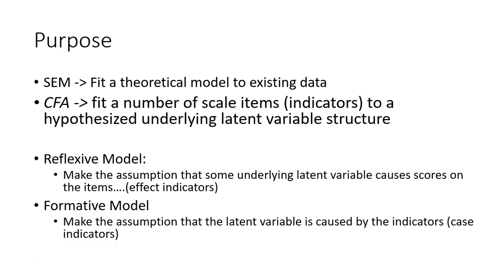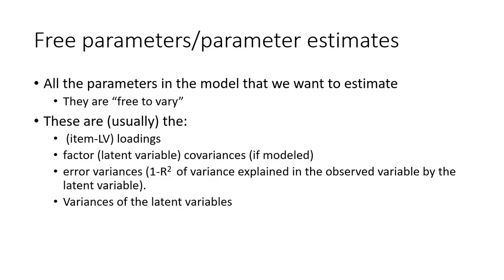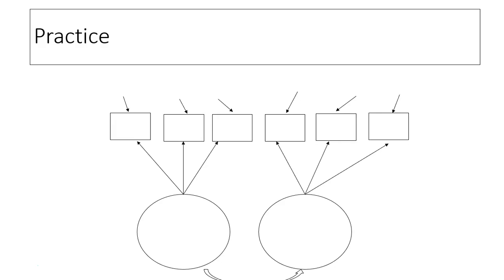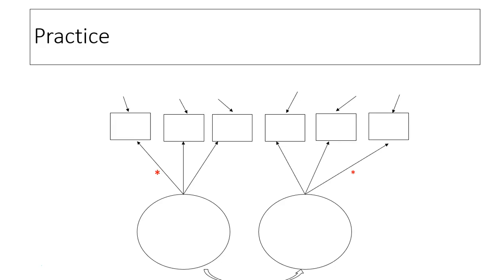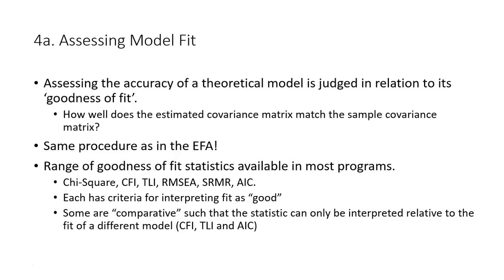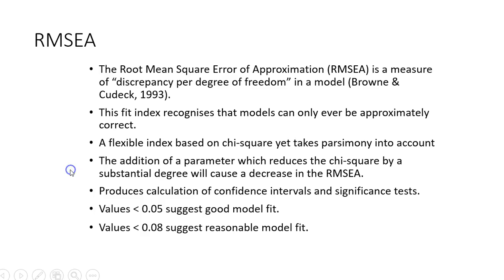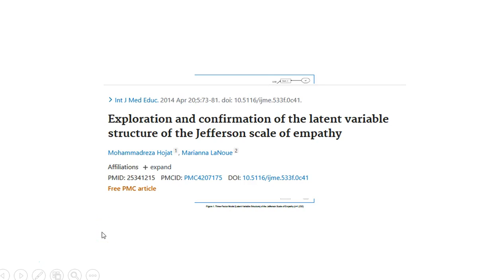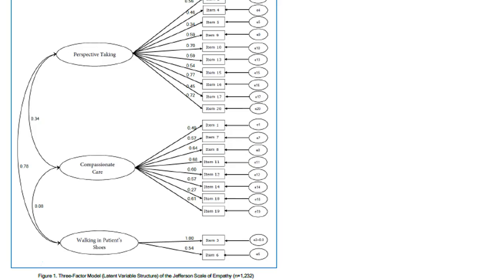Confirmatory Factor Analysis (CFA)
Conceptual overview of CFA, practice deriving degrees of freedom, interpretation